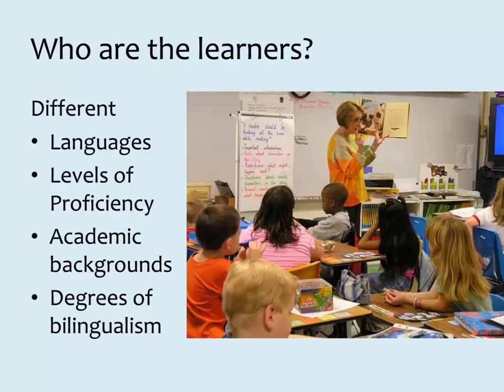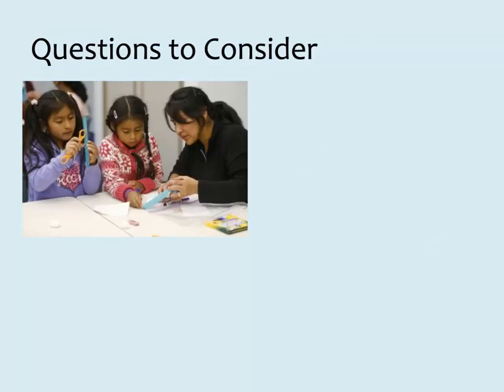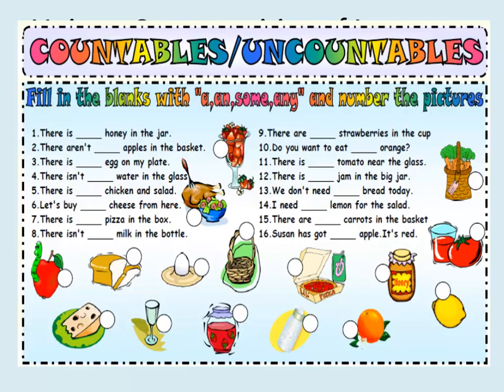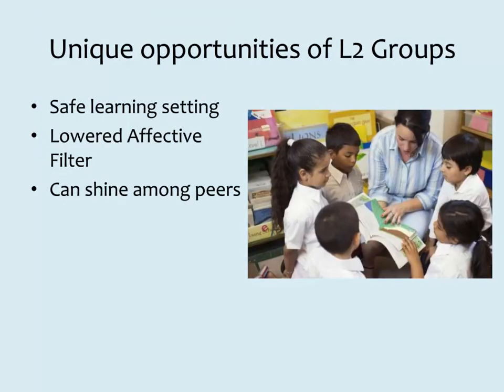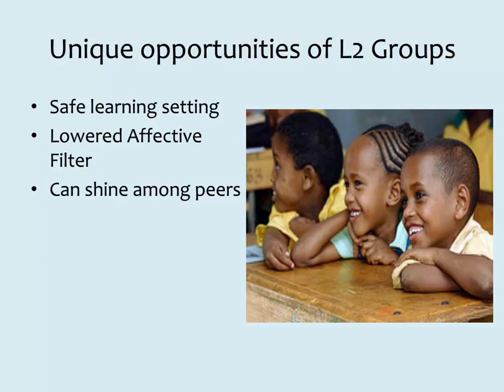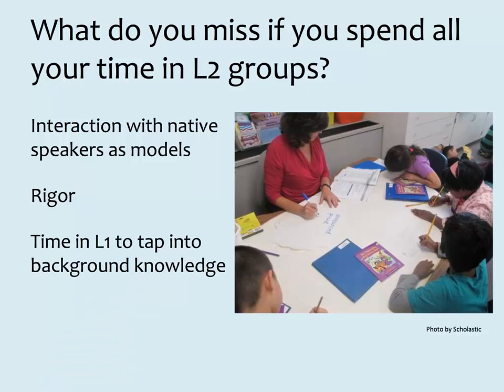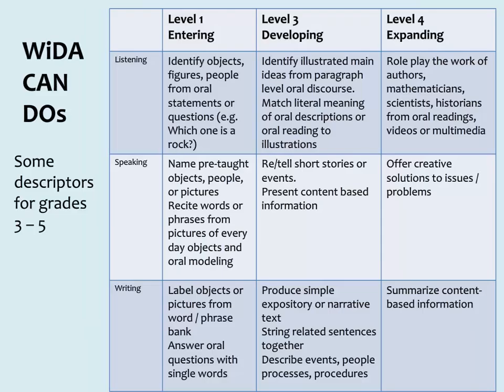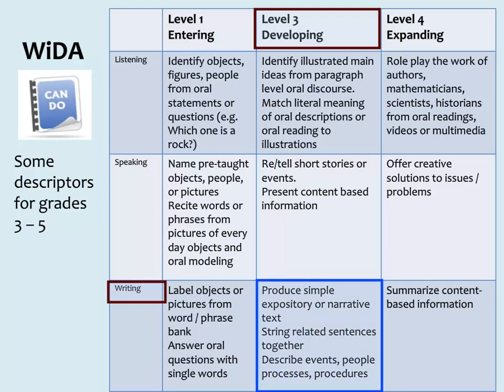Grouping 2 Second Language